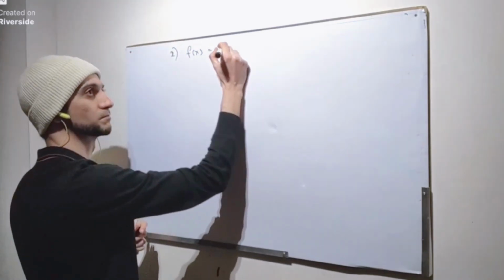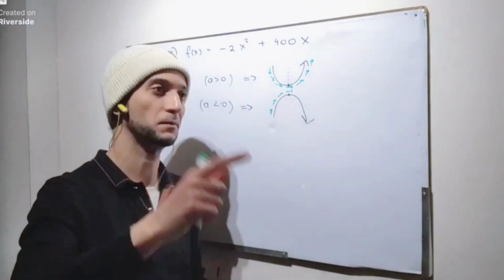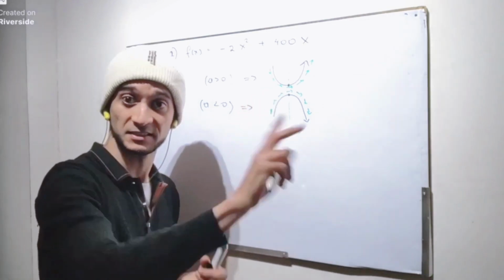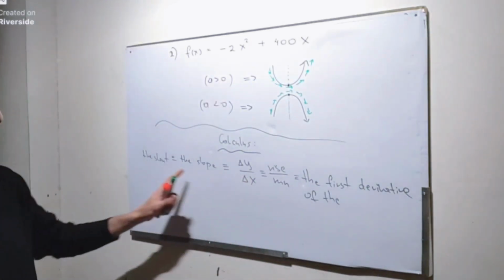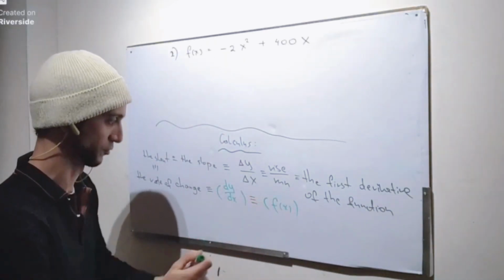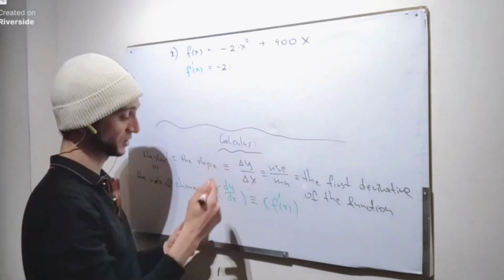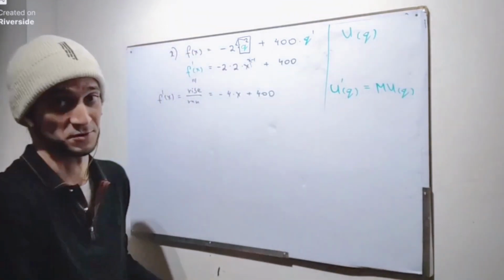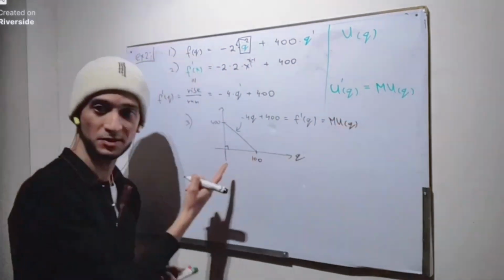Applicational Intro to Calculus (Pt1): Marginal Utility as the first Derivative of Utility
This video explores one of the applications of the concept of differentiation in calculus, specifically focusing on the marginal utility function being the first derivative of the utility function, helping us understand the trajectory of additional satisfaction gained from each unit consumed.